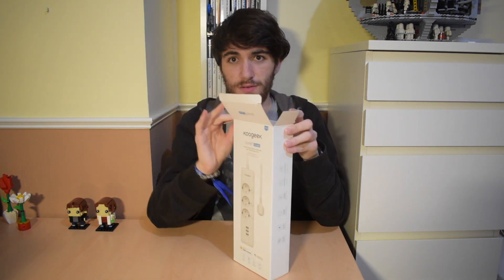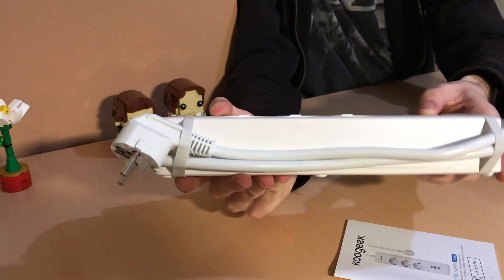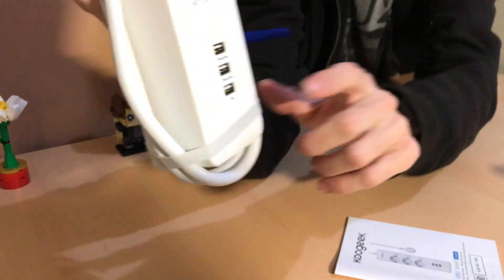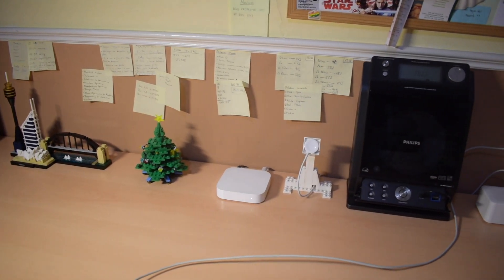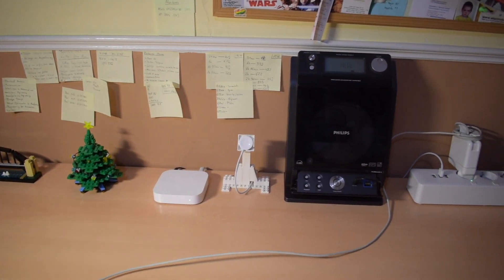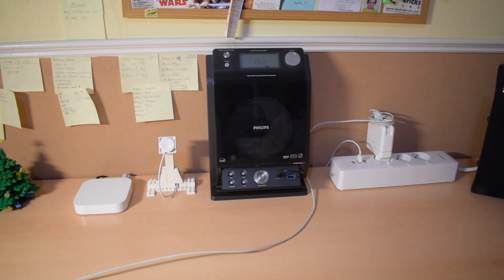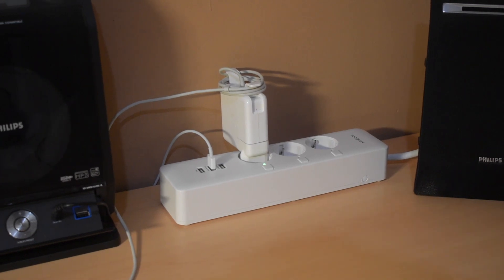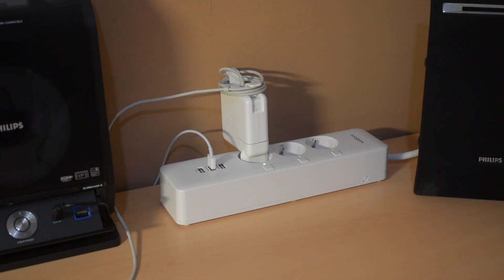Koogeek Smart Outlet Unboxing & Review!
Today I am unboxing and reviewing the Koogeek Smart Outlet. As its name says, this is a smart outlet which will work with HomeKit, Google Assistant and Alexa. If you want to know my opinion about it, watch the video!